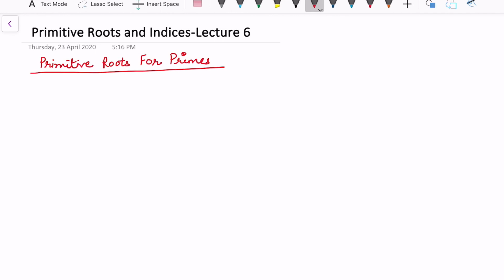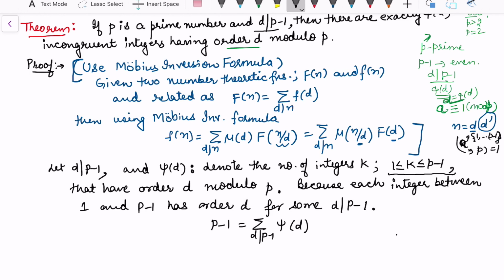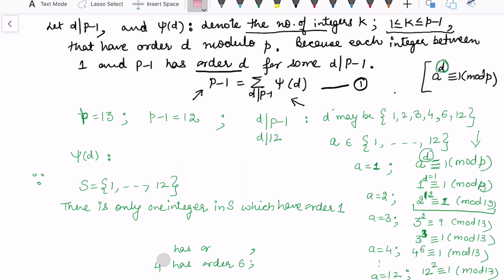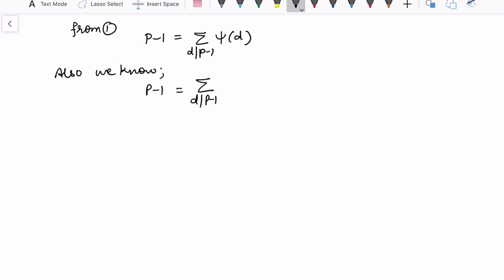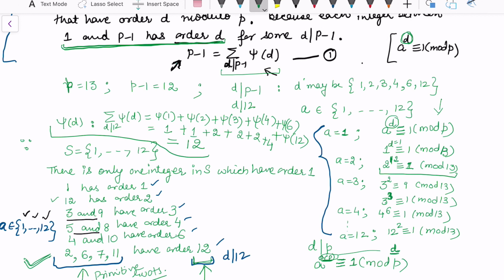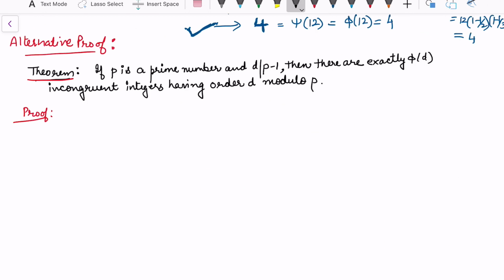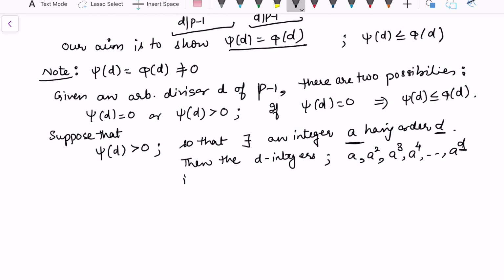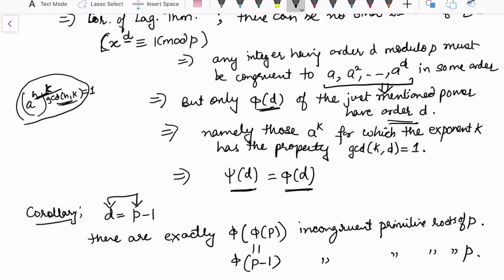Primitive Roots and Indices-Lecture 6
In this video, the theorem proving that there exist primitive roots for prime moduli is given. The prove this, I have used Lagrange's theorem and mobius inversion formula. For these topics explore the link: